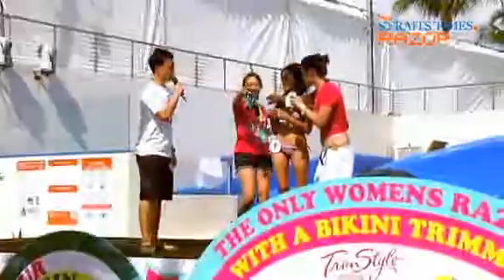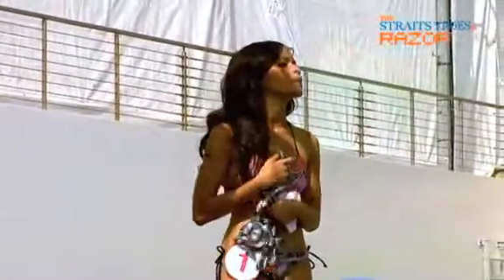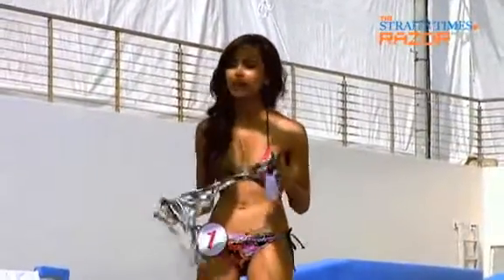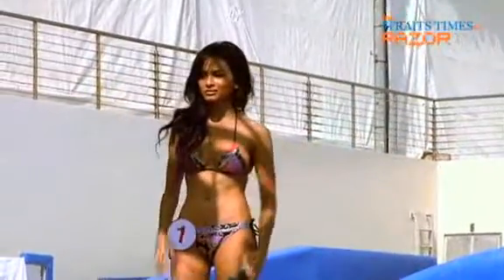Bimbos.... Or Not?(Schick Chick Pt 4)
Ever wondered what a girl can do with a cucumber, two crabs or a bikini top to entertain a crowd? Well, if you don't, let these contestants for The Ultimate Schick Chick title show you how in the Question and Answer segment.